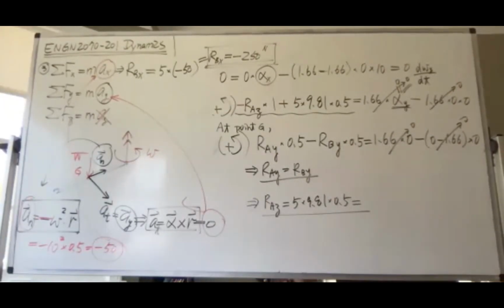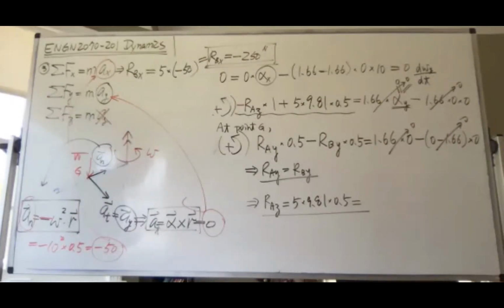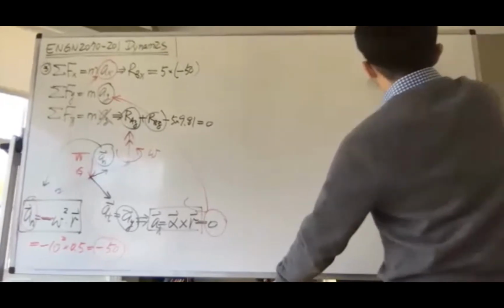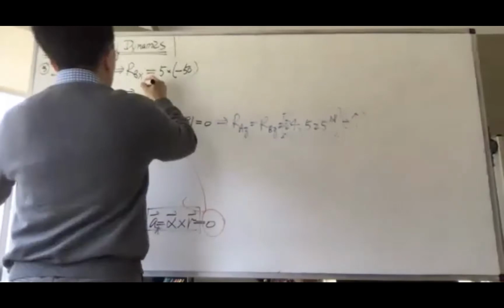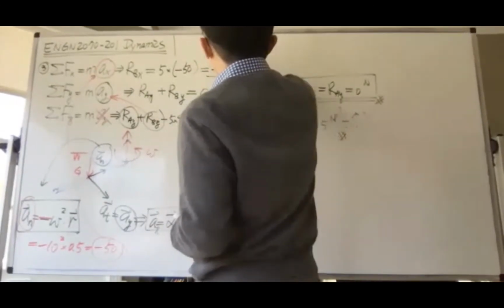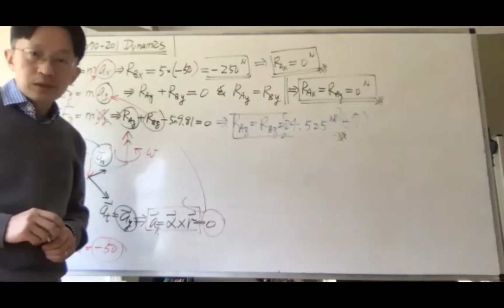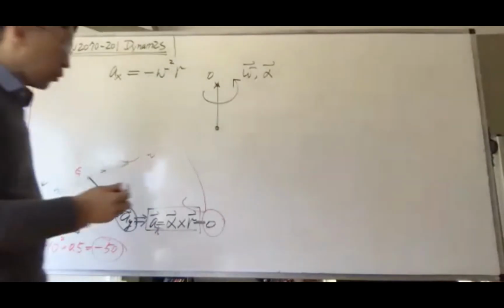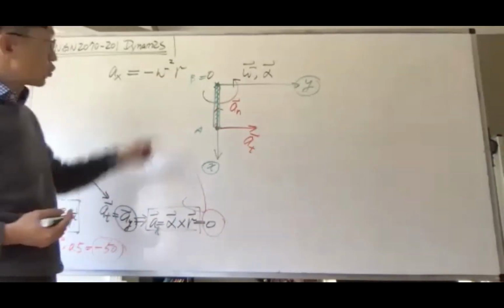ENGN2070 201 Dynamics__2020 0429__Part 5 (Last part)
This is the online lecture on 04/29/20 for ENGN 2070-201 Dynamics at UMass Lowell, given by Prof. Tzuyang Yu from the Department of Civil and Environmental Engineering. -- Part 5 (Last part)
-- 3-D Equations of Motion
-- Moment Equilibrium
-- Example 35